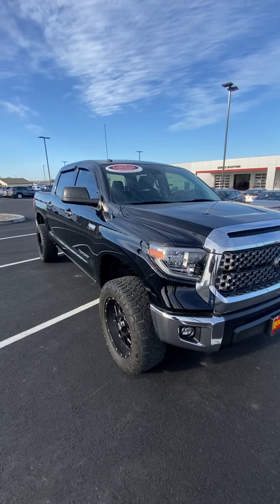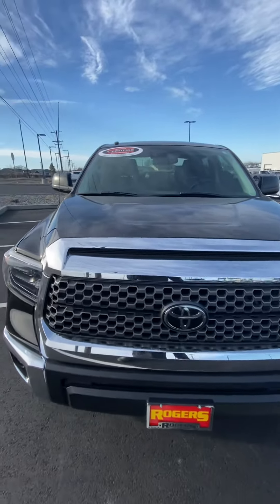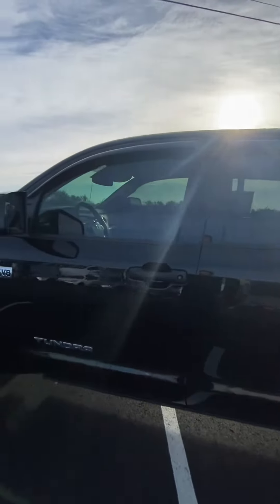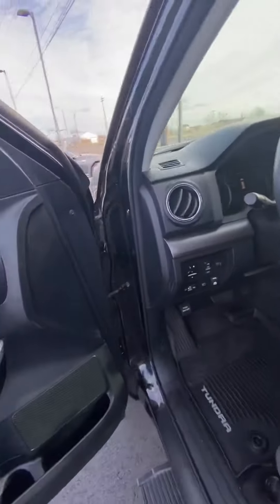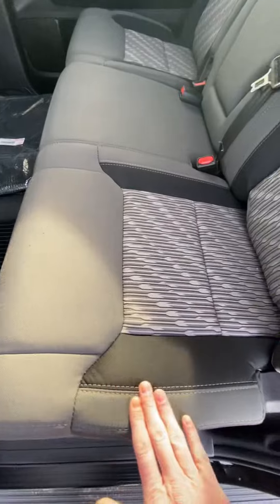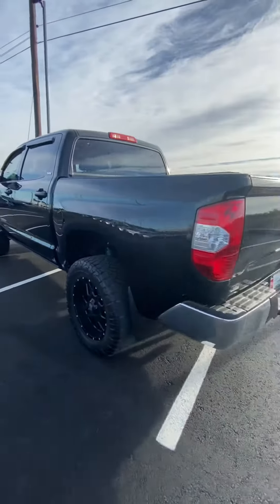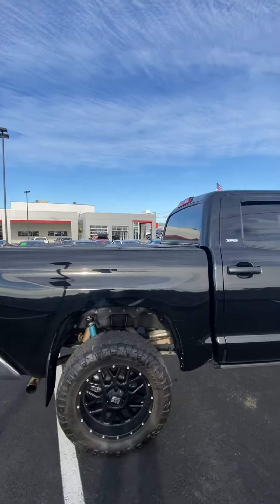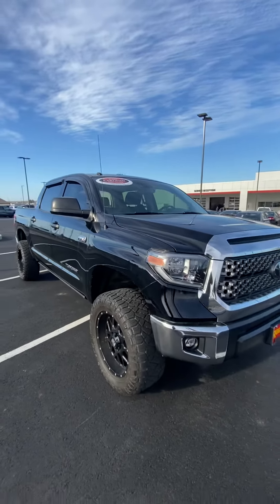2018 Toyota Tundra SR5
20H913A